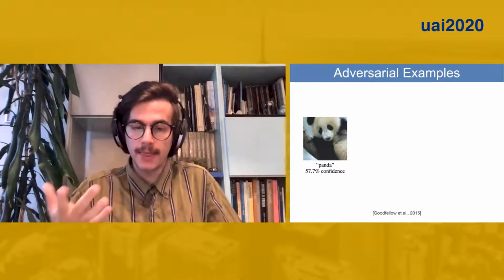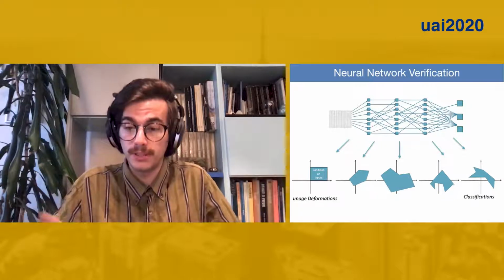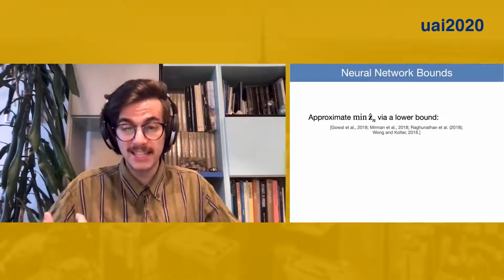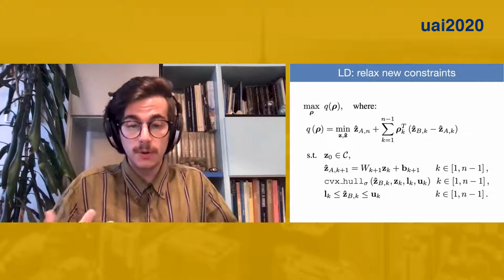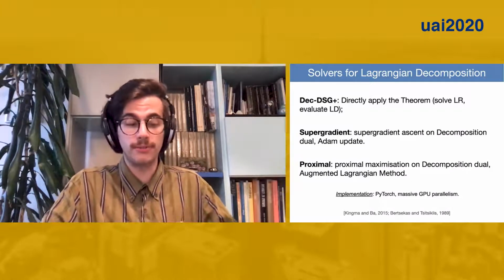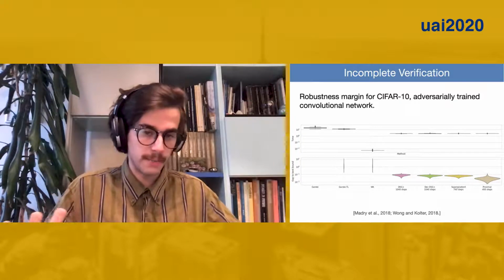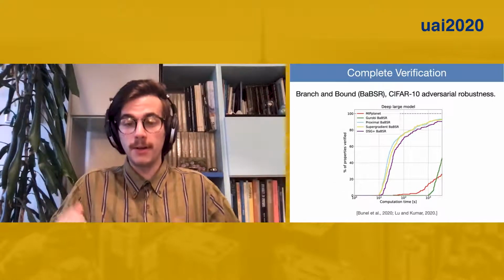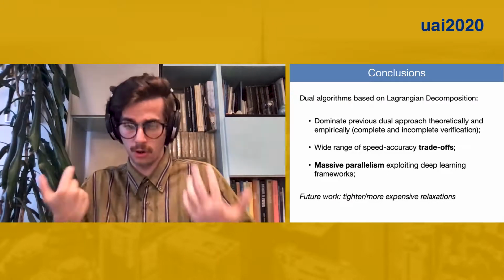Lagrangian Decomposition for Neural Network Verification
Rudy Bunel (); Alessandro De Palma (University of Oxford)*; Alban Desmaison (University of Oxford); Krishnamurthy Dvijotham (DeepMind); Pushmeet Kohli (DeepMind); Philip Torr (University of Oxford); M. Pawan Kumar (University of Oxford)

A fundamental component of neural network verification is the computation of bounds on the values their outputs can take. Previous methods have either used off-the-shelf solvers, discarding the problem structure, or relaxed the problem even further, making the bounds unnecessarily loose. We propose a novel approach based on Lagrangian Decomposition. Our formulation admits an efficient supergradient ascent algorithm, as well as an improved proximal algorithm. Both the algorithms offer three advantages: (i) they yield bounds that are provably at least as tight as previous dual algorithms relying on Lagrangian relaxations; (ii) they are based on operations analogous to forward/backward pass of neural networks layers and are therefore easily parallelizable, amenable to GPU implementation and able to take advantage of the convolutional structure of problems; and (iii) they allow for anytime stopping while still providing valid bounds. Empirically, we show that we obtain bounds comparable with off-the-shelf solvers in a fraction of their running time, and obtain tighter bounds in the same time as previous dual algorithms. This results in an overall speed-up when employing the bounds for formal verification.